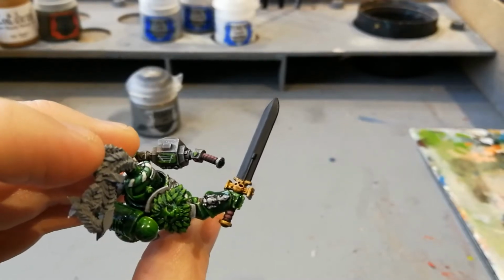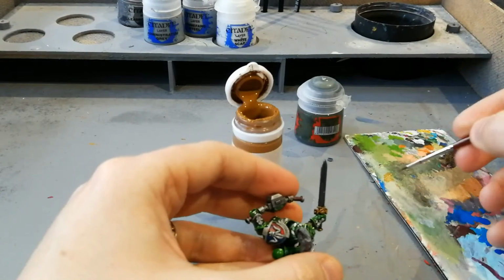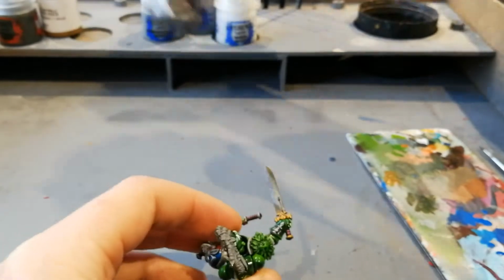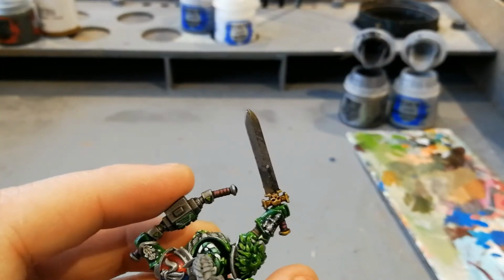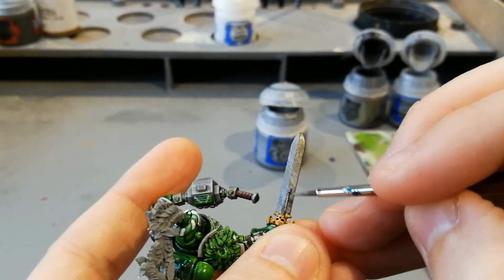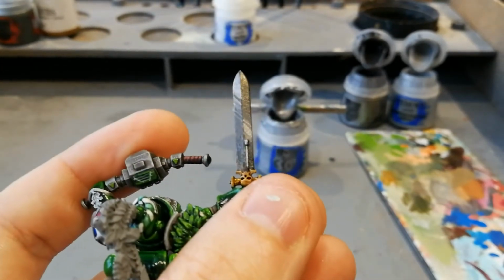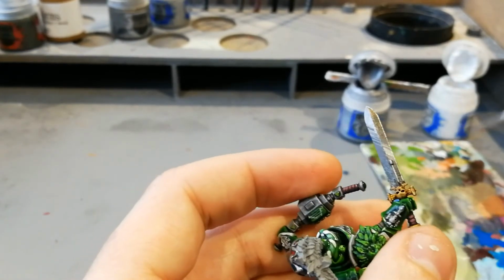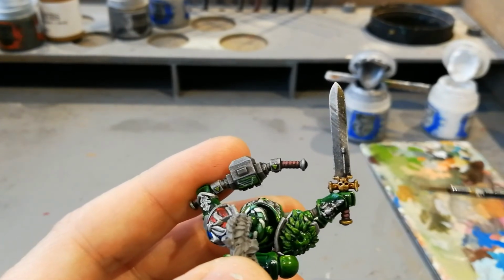Warhammer painting tutorial - Swords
In this video I'll detail my technique for painting swords.

The paints used in this video are;
Citadel Abaddon Black
Citadel Leadbelcher
Citadel Runefang Steel
Citadel White Scar
Citadel Administratum Grey
Citadel Castellan Green
Coat d'arms Barbarian Leather (Snakebike Leather)

For more of my tinkering and model painting, be sure to check out